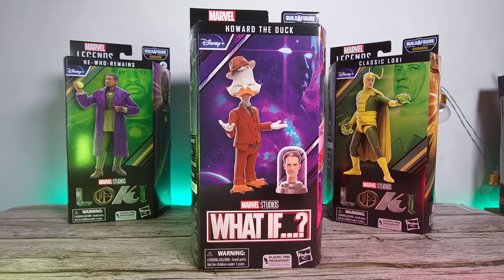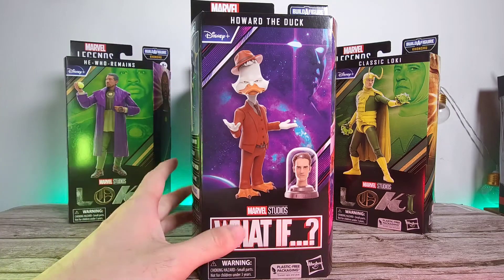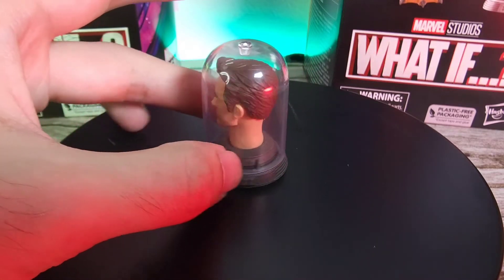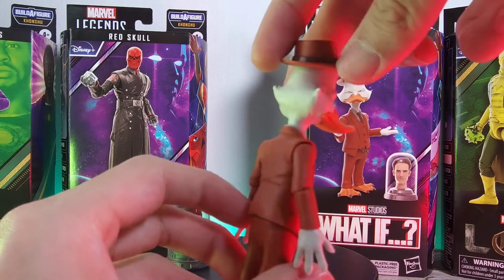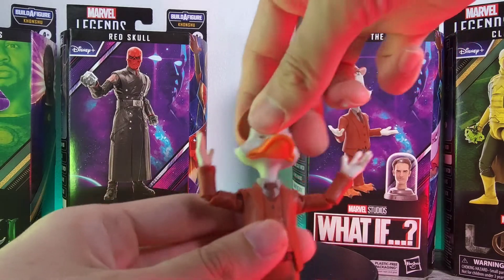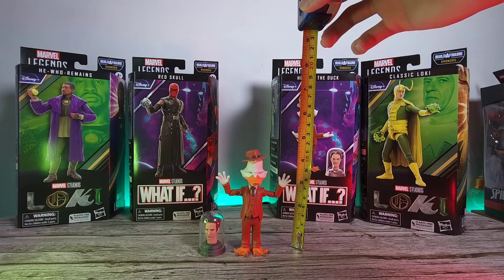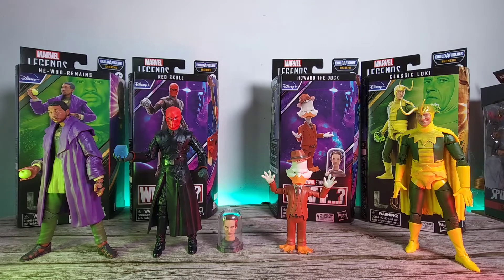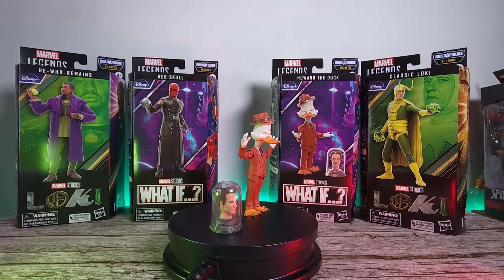Marvel Legends Howard the Duck & Ant Man What if Disney+ Khonshu BAF Wave Action Figure Review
Let's Unbox and review the Marvel Legends Howard the Duck Antman What If Disney+ !

00:00 INTRODUCTION
00:26 BOX LOOK
01:38 ACCESSORIES
01:52 FIRST-LOOK
03:29 ARTICULATION
04:21 COMPARISONS
05:30 CONCLUSION